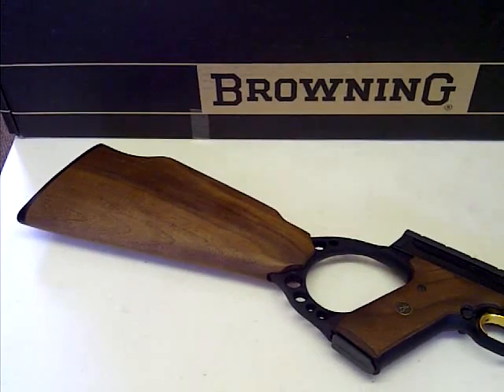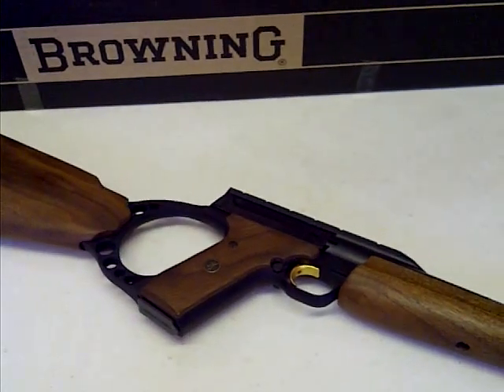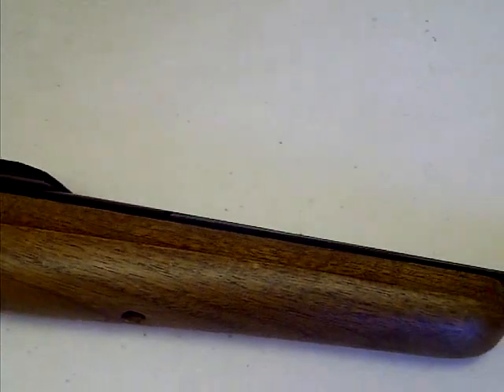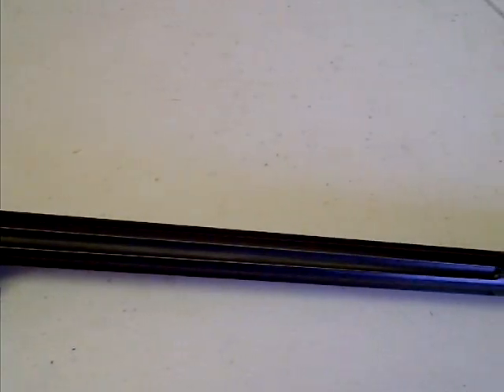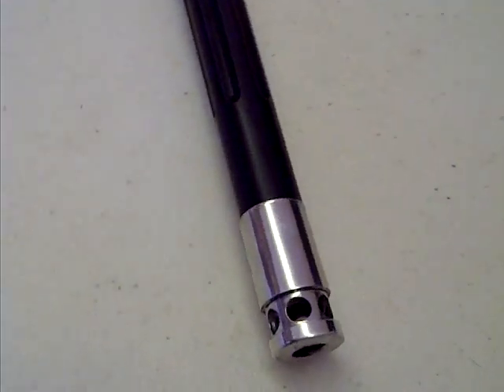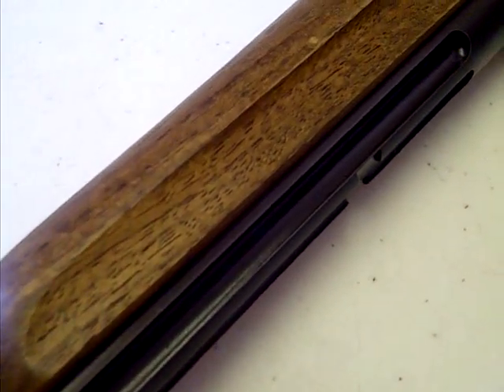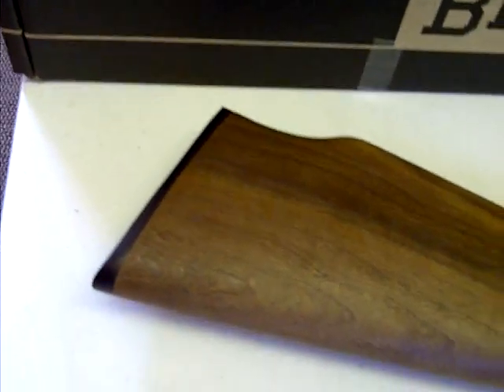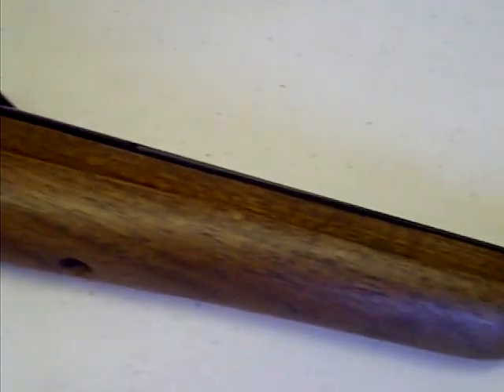Fluted Buckmark Carbine by Stockade Products Ltd in the UK.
Browning Buckmark Carbine with fluted and screw cut barrel, muzzle brake and tuned trigger.  Contact Stockade Products Ltd in the UK